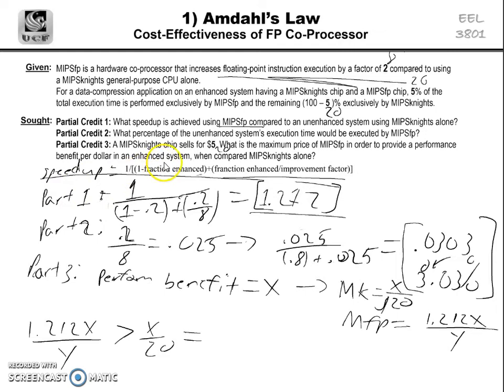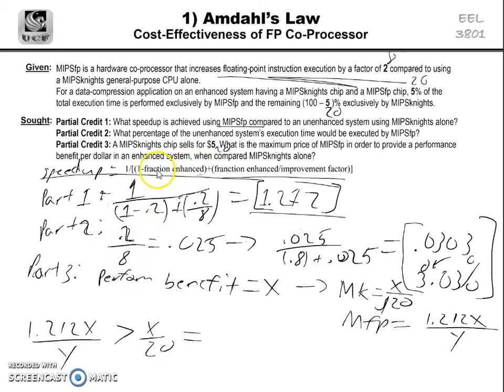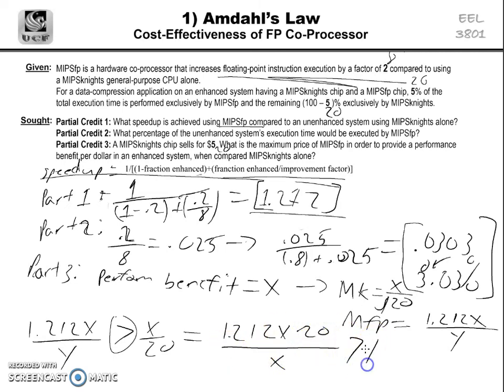Quiz 2_Tariq Jeffries